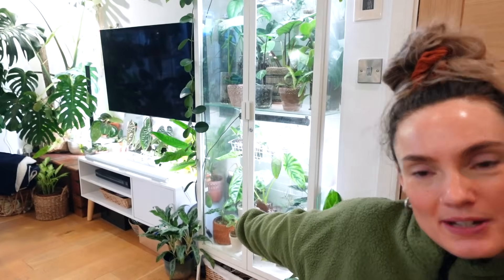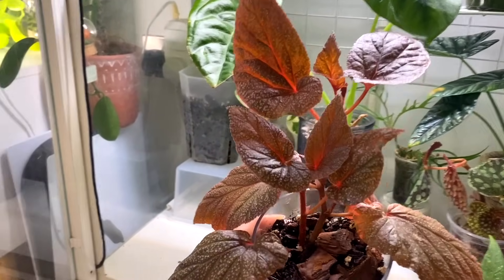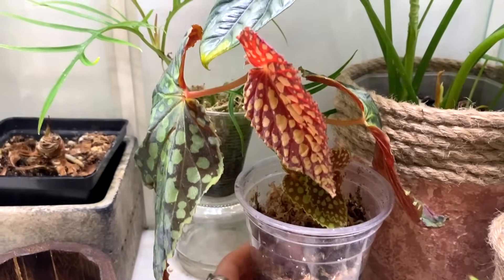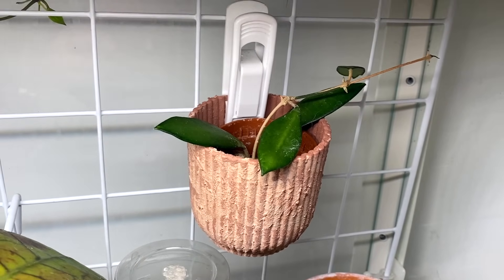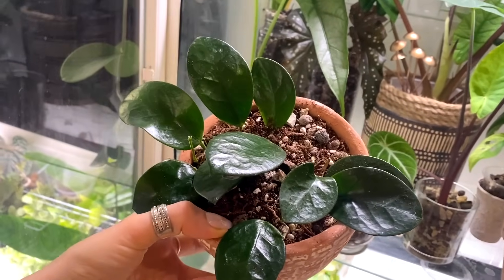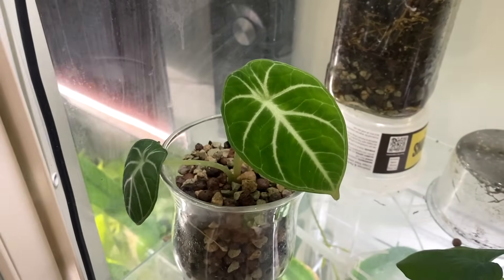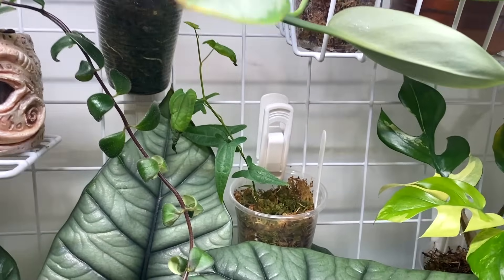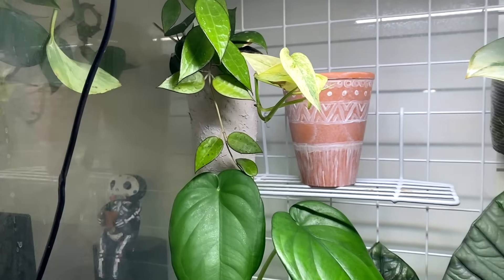Greenhouse Cabinet Houseplant TOUR 🪴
* EVERYTHING I USED TO SET UP MY CABINET:

→ Ikea Milsbo Cabinet (I found mine second-hand):

→ Mother Grow Light Bar:
mother.life/US/shop/plantspectrum/1476a076

→ GRID BACK PANEL:

→ HOOK BASKETS AND SHELVES:

→ MAGNETIC HOOKS:

→ SMART POWER CABLE:

→ HYDROMETER THERMOMETER:

→ COMMAND STRIPS:

→ TWIST AND CLIP WALL FIXTURES:

→ CABLE TIES:

TheJungleHaven